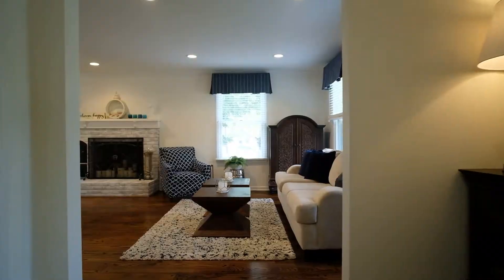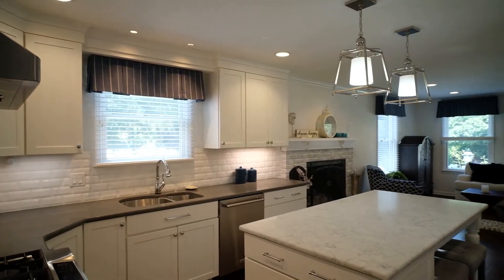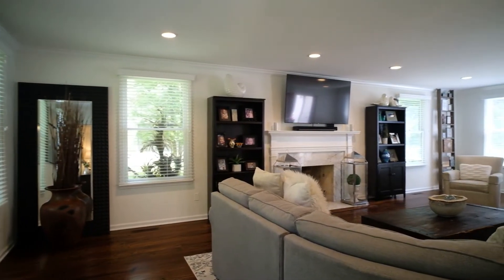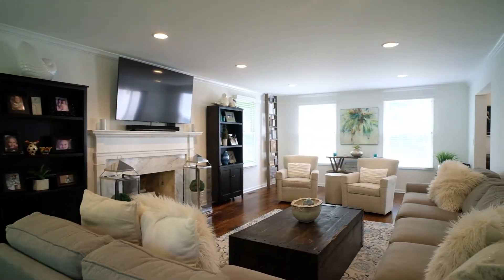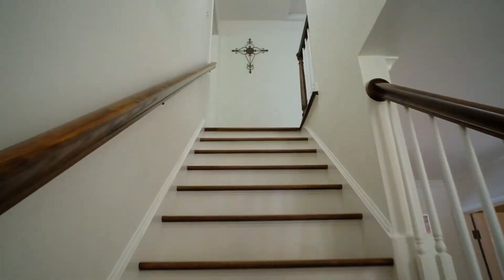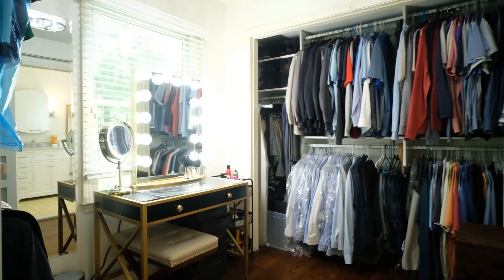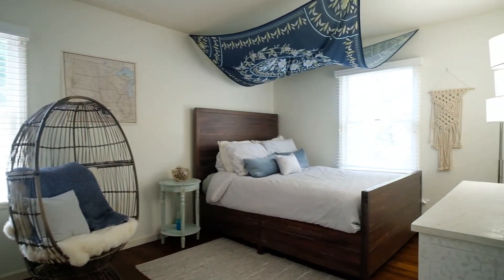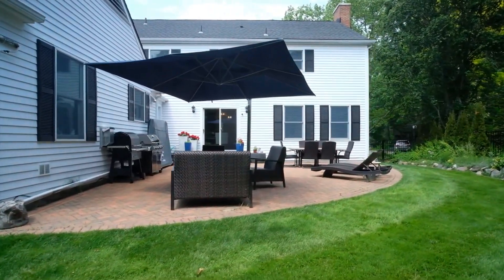3890 Waldenwood - Ann Arbor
Timeless colonial built by Landau on a stunning, professionally landscaped site, complete with a peony garden.A covered portico welcomes you into the expansive,central foyer with rich oak floors leading throughout the home,beautifully updated for today's lifestyle. Classic white, kitchen has been artfully expanded to include adjacent laundry/mud rm. and top-of-the line appliances,quartz countertops, tile backsplash,island w/breakfast bar all open to the family/hearth rm featuring a woodburning fireplace.Spacious living rm.with a 2nd fireplace leads to the dining rm. with a door wall opening to an lovely paver patio, surrounded by the lush, private & fully fenced yard. 1st floor away suite can be a 5th bedrm. or study featuring a gas fireplace,fully tiled bath with accessible shower & separate exterior entrance.Oak flooring flows thru upper level including expansive primary suite w/walk-in closet & tiled bath, 2nd fully tiled bath serves 3 addtl bedrooms.Partially fin. basement has exercise/dance area & recreation room.Walk to King elementary school,easy commute to UM campus, hospitals, downtown Ann Arbor and EZ access to US 23 & M-14.